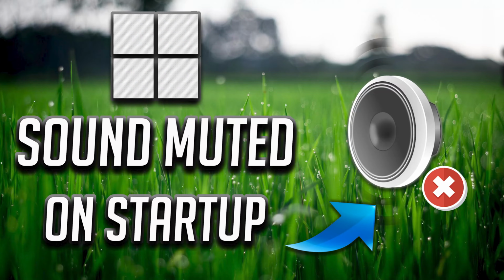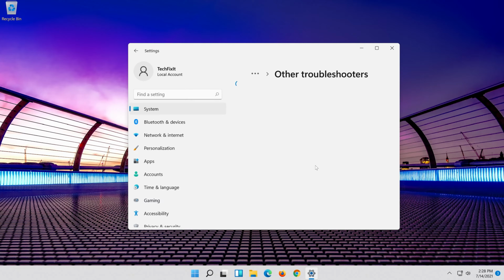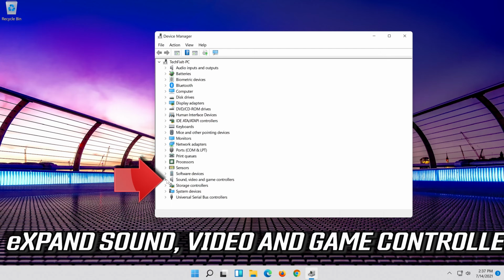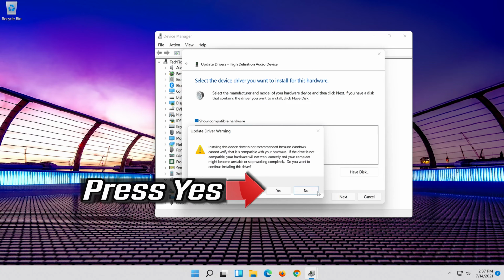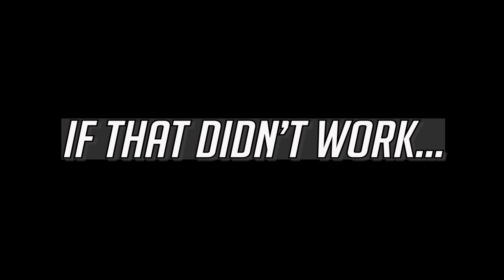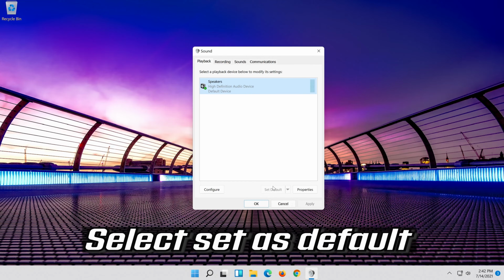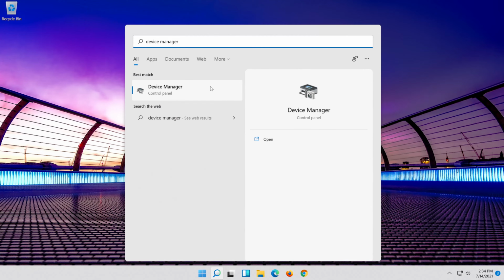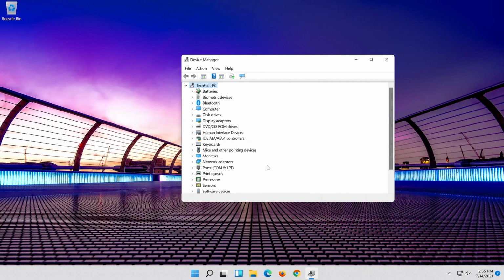How to Fix System Sound Muted Automatically on Startup in Windows 11/10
How to Fix System Sound Muted Automatically on Startup in Windows 11.

Issues resolved in this tutorial:
computer muted for no reason
my computer volume is muted

Windows 11 bugs will never fail to surprise users when the crop up. Normally, you can count on a clean installation of the OS to be bug-free. In fact, in most cases where users are dealing with bugs that simply will not go away, a clean install is often the cure. That said, even a clean install can still have bugs and one of those rather odd bugs is that the system is muted every time you boot to your desktop. It may also happen when you restart it or wake it from sleep but you can expect it to happen after a shut down, and start. The cause is unknown but the cure is simple.

When you start your windows 11 computer your sounds get muted automatically with no sound by default after your system gets booted up and It doesn’t happen with the restart it happens when your system gets booted up completely after starting windows and this happens with the power settings options with fast boot on startup settings has be checked or this may happen with windows 10/11 update issue and there are couple methods to fix this windows 10 mute on startup.